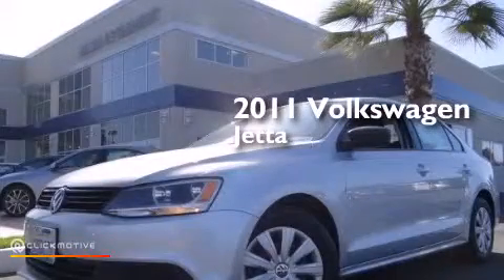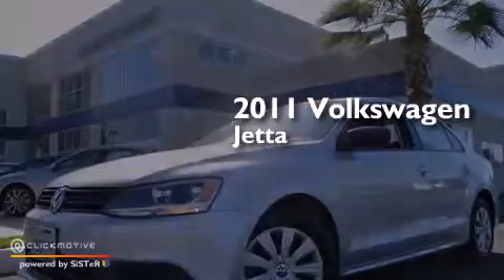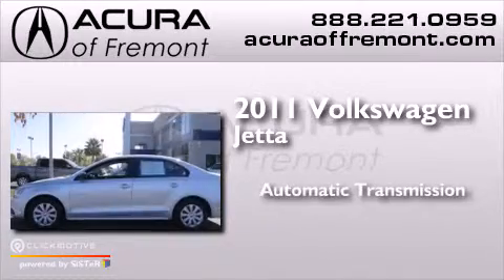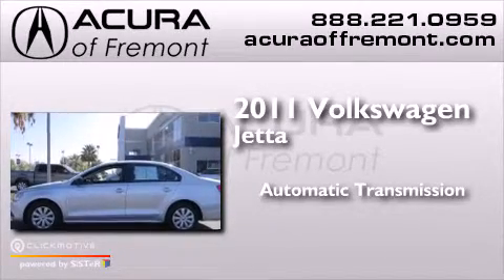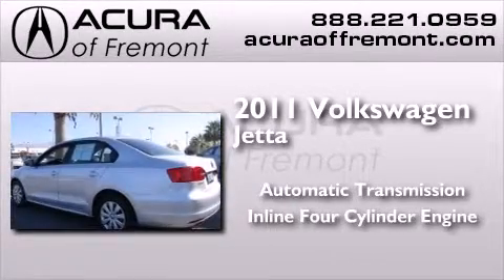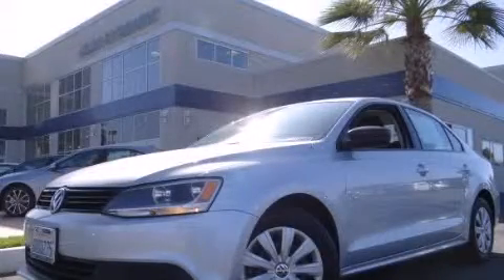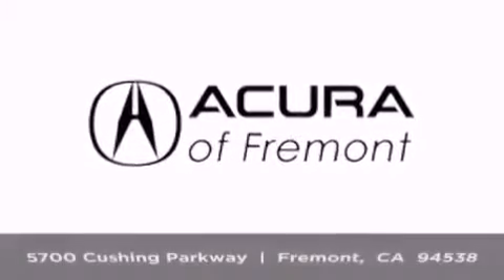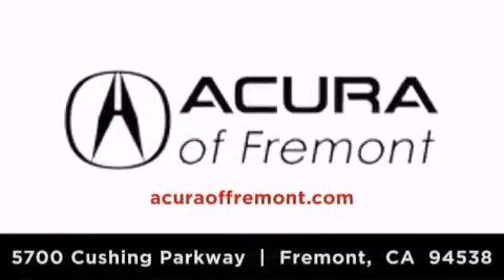Used 2011 Volkswagen Jetta Sedan Fremont CA 94538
We have been honored to serve the Fremont CA area , we promise that your experience at our dealership will exceed your expectations ! Year : 2011 Make : Volkswagen Model : Jetta Sedan Engine : Gas I4 2.0L/121 Trans . : Automatic Exterior : Reflex Silver Metallic Miles : 39,709 Interior : Titan Black Acura of Fremont 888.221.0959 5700 Cushing Parkway Fremont , CA 94538